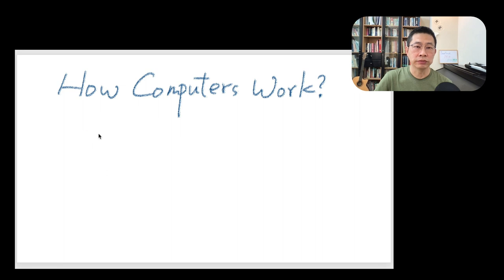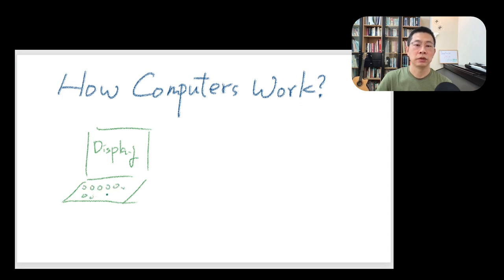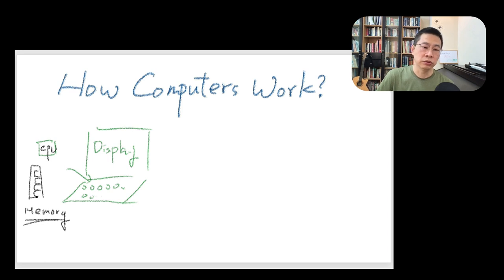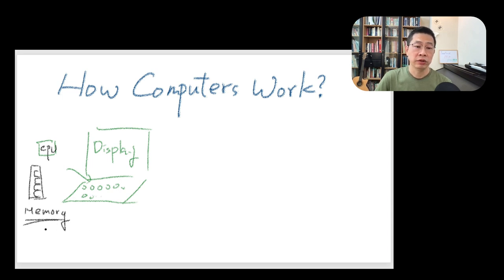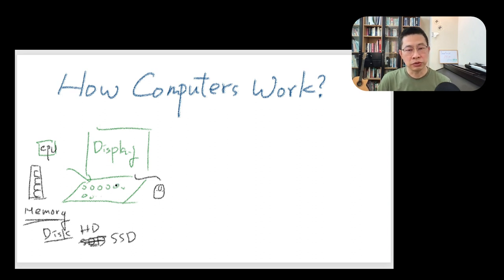4-1 Input, Output, and Multimedia